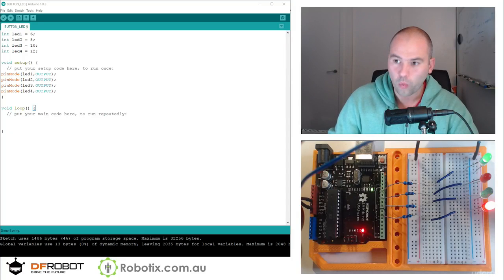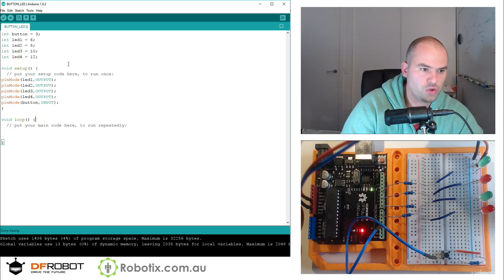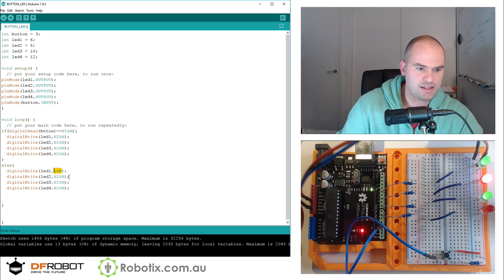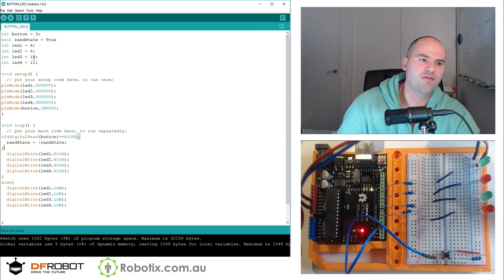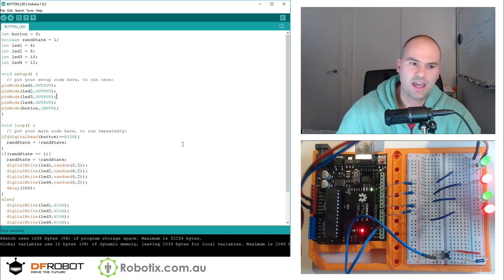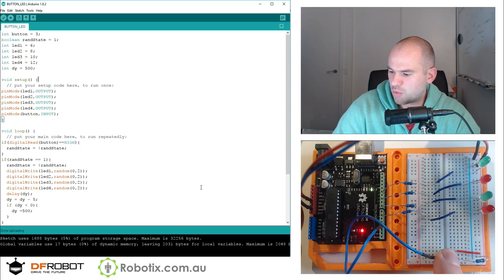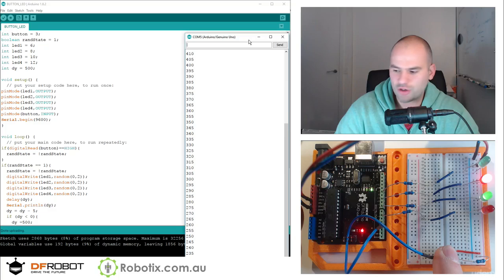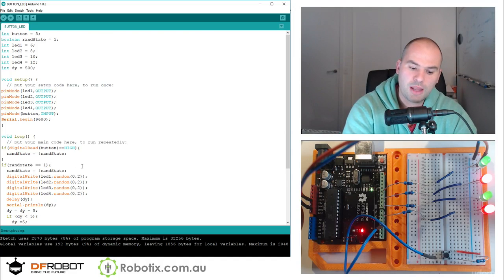4 LED Input Output Circuit